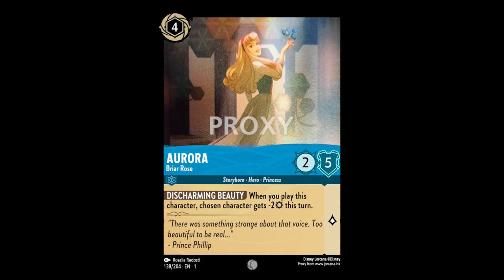Aurora Briar Rose